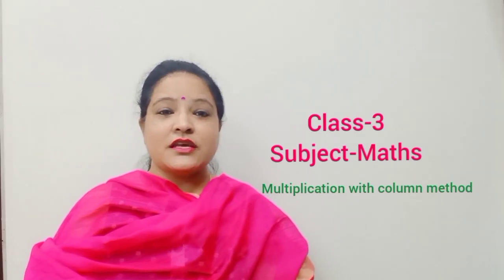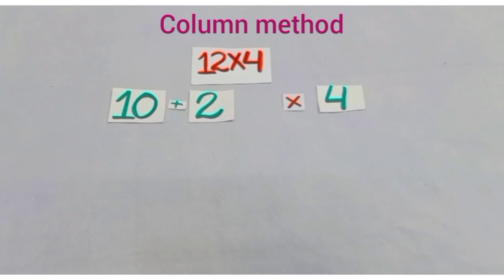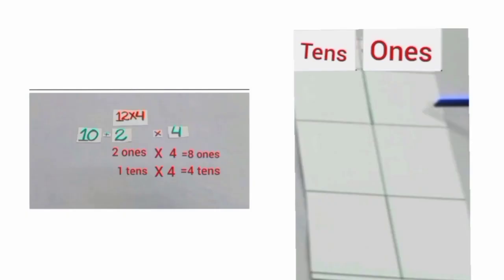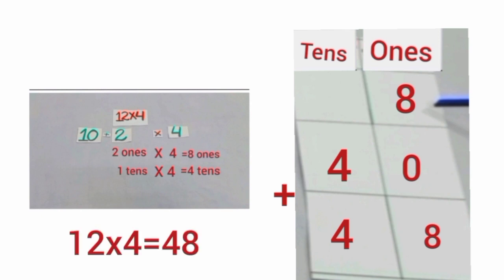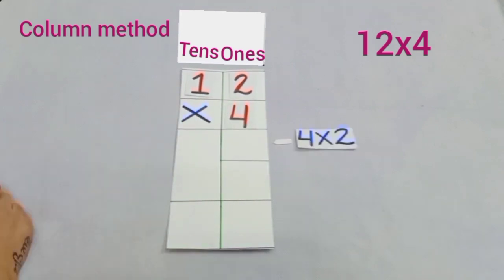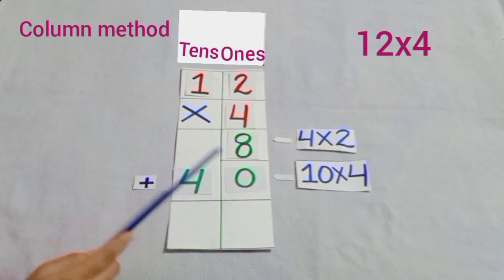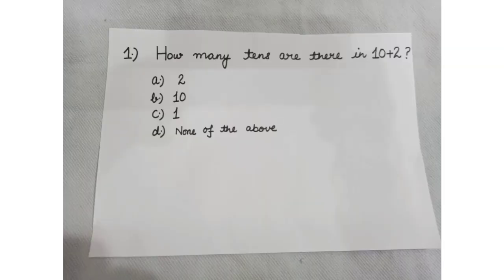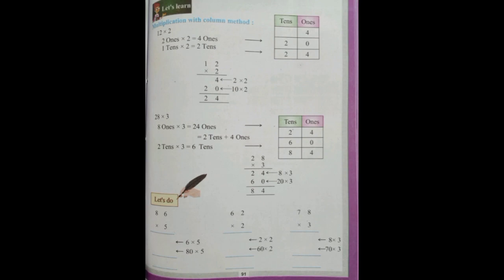Learn multiplication with column method in English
Maths world
Chapter : 3

Learn multiplication with column method.